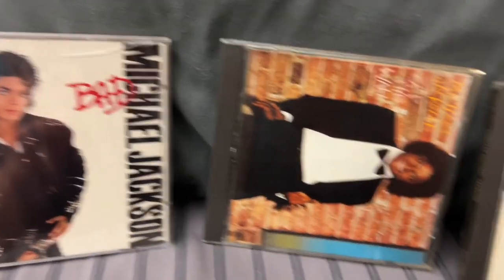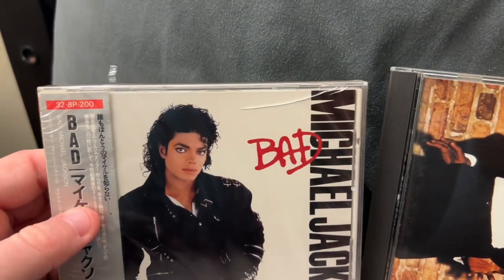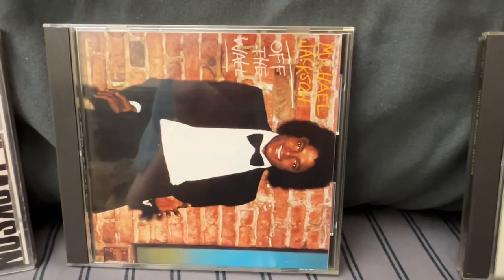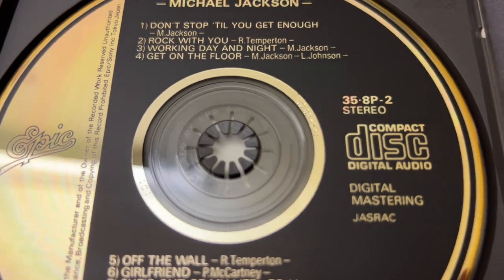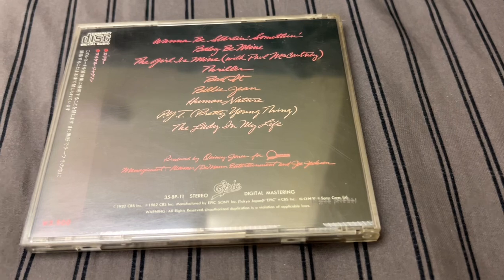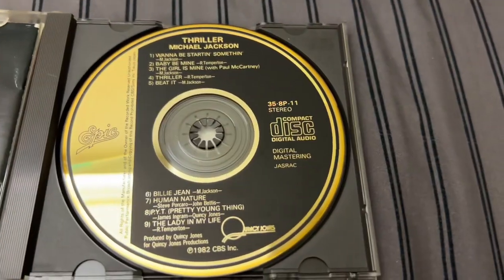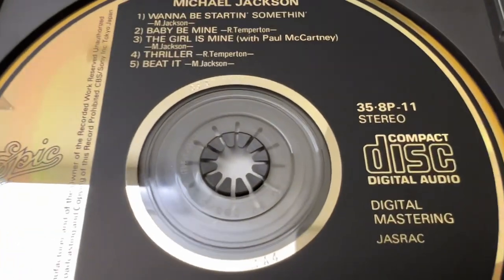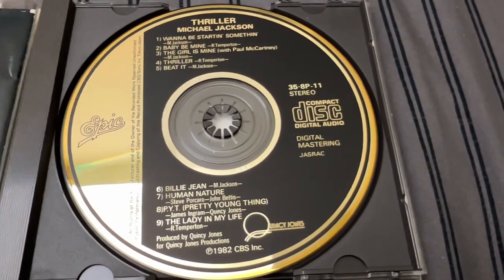Holy Grail Michael Jackson (True) First cd pressings from JAPAN